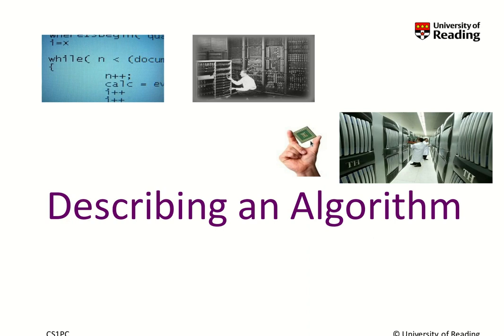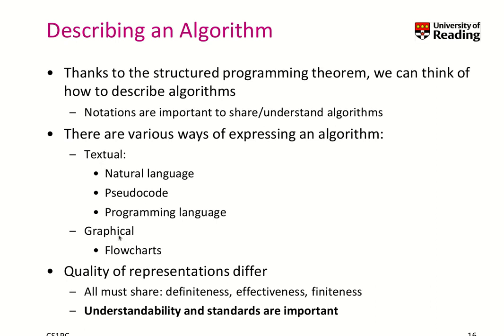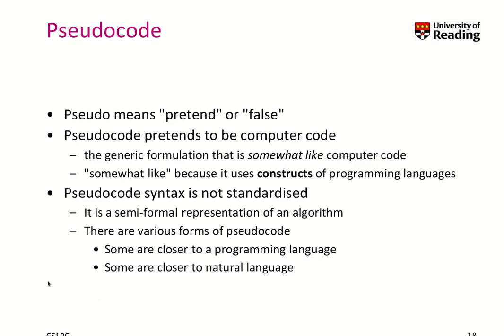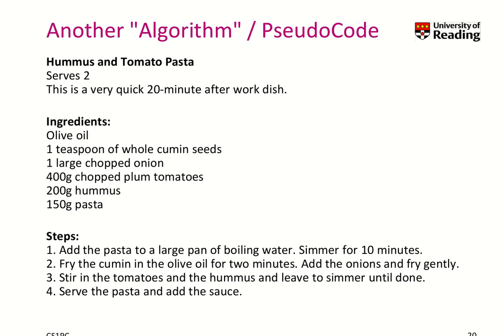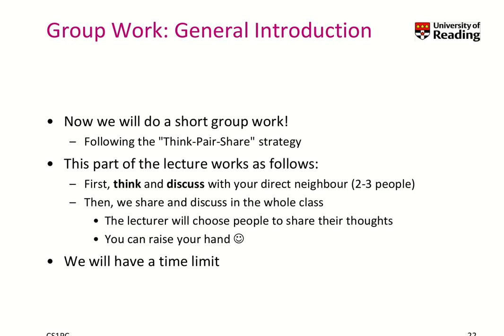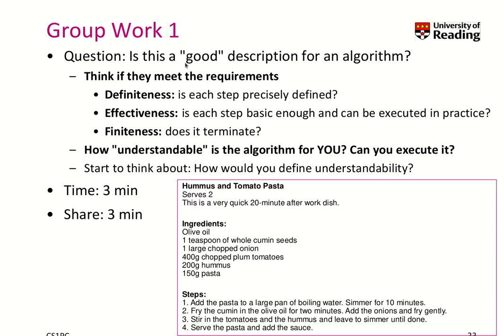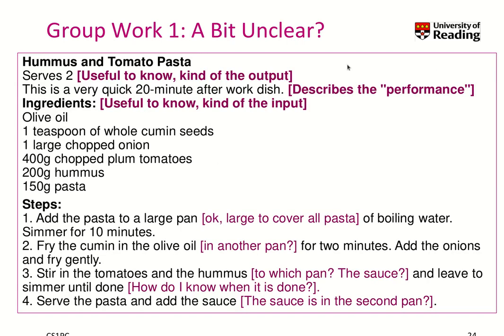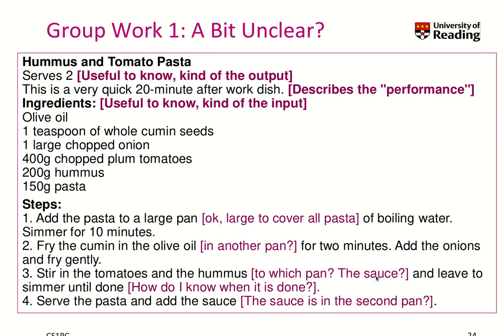Week 1-4: Describing an Algorithm